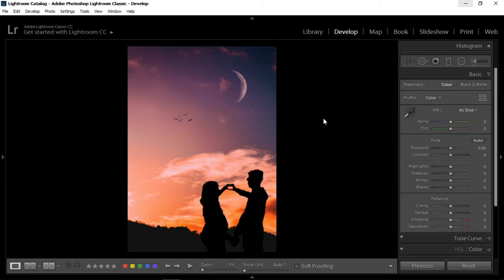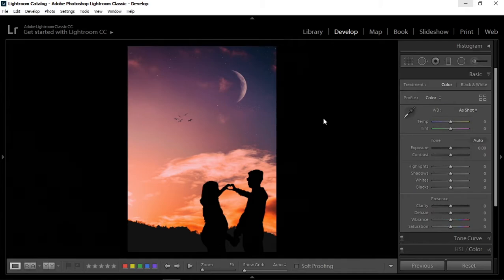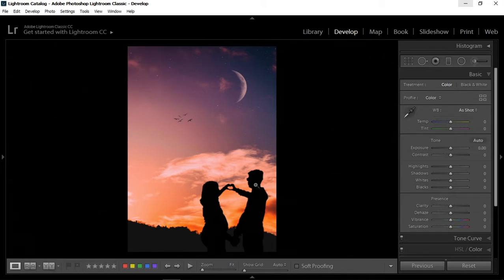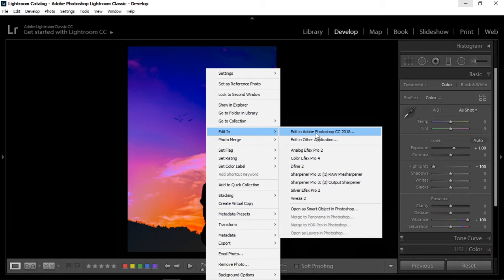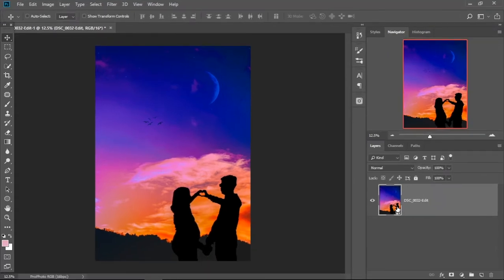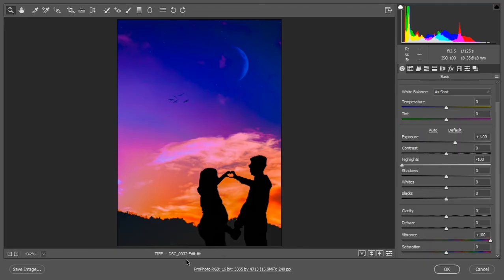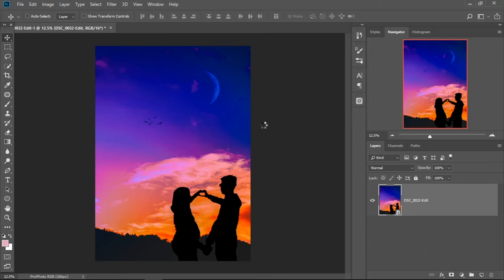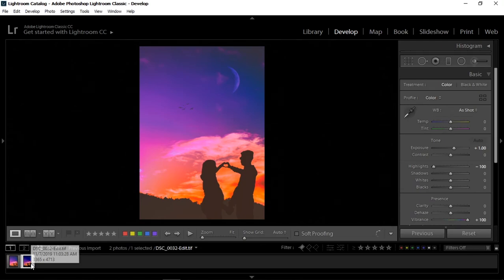Photoshop မှ Lightroom ၊ Lightroom မှ Photoshop သို့ပြောင်းပြီး ပုံများကိုပြင်ခြင်း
မင်္ဂလာပါAdobe Village Youtube Channel  မှ ကြိုဆိုပါတယ်

ဒီ Tutorial Video လေးမှာ ကျွန်တော်တို့ Photoshop မှ Lightroom ၊
Lightroom မှ Photoshop မှ Lightroom ကို အပြန်အလှန်ပြောင်းပြီး
ကျွန်တော်တို့ ရိုက်ထားတဲ့ RAW File photo တွေကို ဘယ်လို Editing လုပ်မလဲဆိုတာနဲ့ ပတ်သတ်ပြီးတော့
ရှင်းပြပေးထားပါတယ်...
Photo Editing Software တစ်ခုဖြစ်တဲ့ Lightroom Software ကိုလဲ မိတ်ဆက်ပေးရင်းနဲ့ပေါ့.
ဒီ သင်ခန်းစာအတွက် ကျင့်ဖို့ပုံကို အောက်က Download Link ထဲမှာ ယူနိုင်ပါတယ်….

✅ Telegram Channel  အား  Join ရန်

📌Adobe Village Page တွင် တက်ရောက်နိုင်သော သင်တန်းများ

(1) Photoshop for Photographers သင်တန်း

(2) Photoshop for Beginners သင်တန်း

(3) Photoshop Skin Retouching သင်တန်း

(4) Adobe Premiere Pro Video Editing သင်တန်း
(Basic to Intermediate)

(5) Adobe Premiere Pro Video Editing (Advanced) သင်တန်း

(6) Photographers တိုင်းအတွက် Mastering Lightroom Classic သင်တန်း

(7) Luminar Neo Photo Editing သင်တန်း

(8) After Effects for Beginners သင်တန်း

သင်တန်းအားလုံးကို Adobe Village Facebook Page Messenger နှင့် Telegram Channel တွင်
လာရောက်မေးမြန်းနိုင်ပါသည်...

Adobe Village